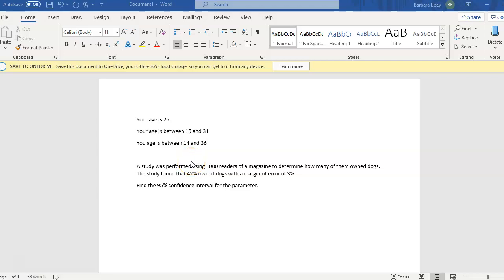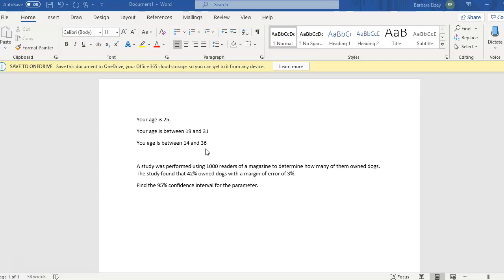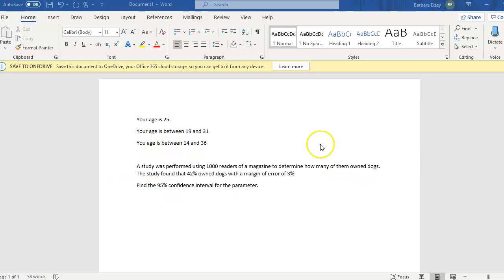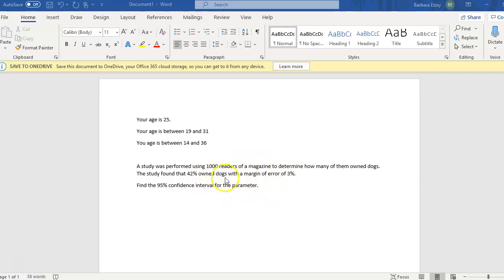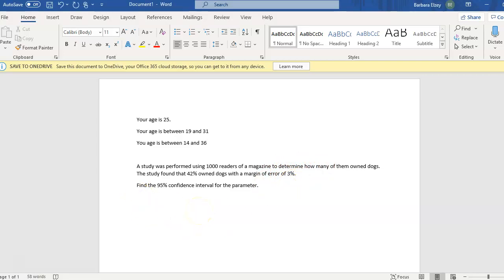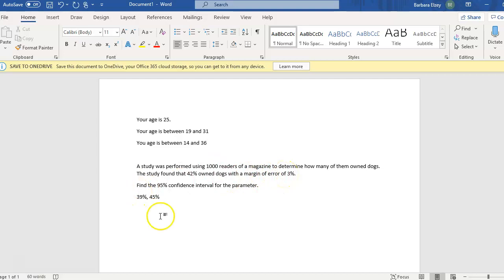Moe with CI